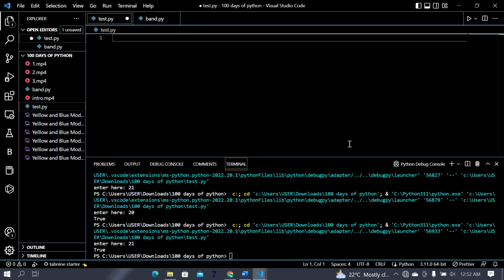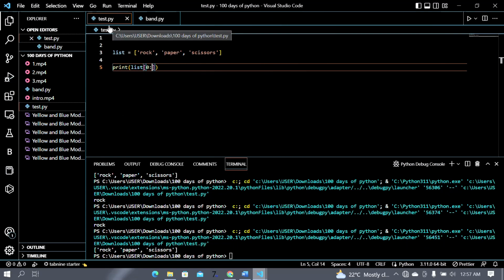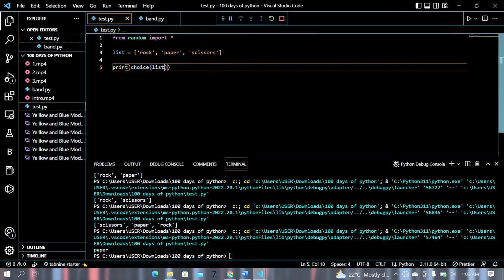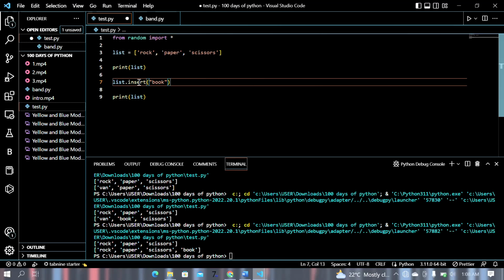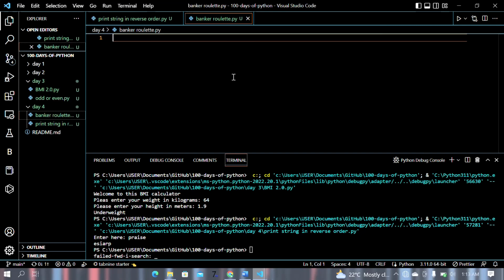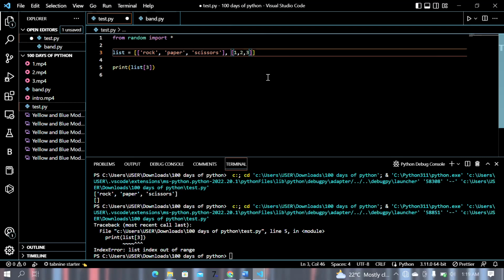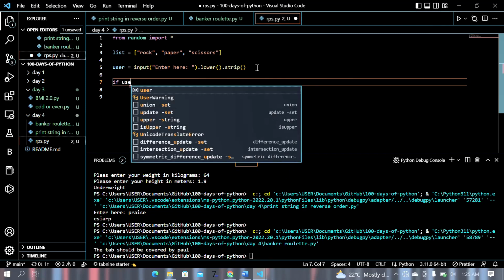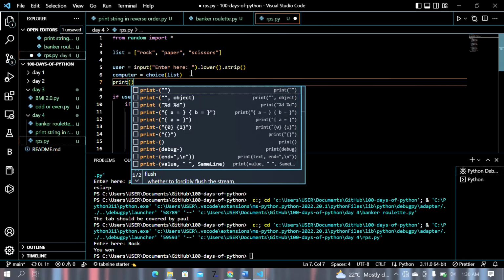Python List and Random Module | Day 4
The list and random module in Python is a powerful tool for manipulating lists and generating random numbers. The list module provides functions for creating and modifying lists, such as sorting, reversing, and removing duplicates. The random module, on the other hand, allows for the generation of random numbers and the selection of random elements from a list. Together, these modules can be used for a variety of tasks, such as shuffling a deck of cards or randomly selecting items from a list. Whether you're a beginner or an experienced Python developer, the list and random module is a must-have in your toolbox.